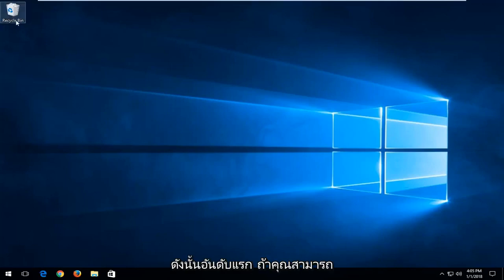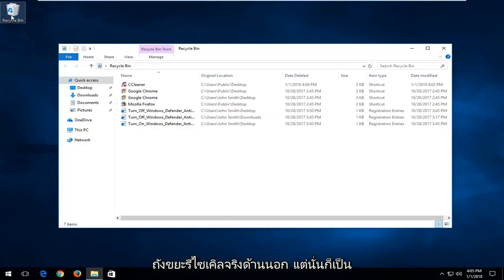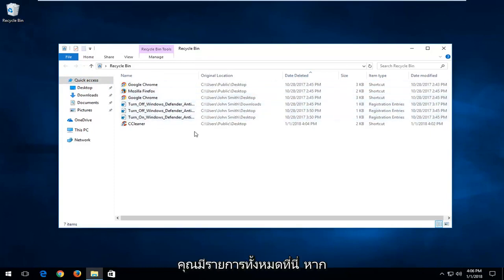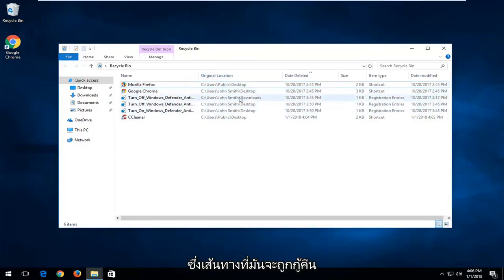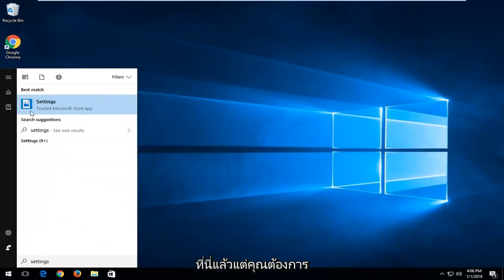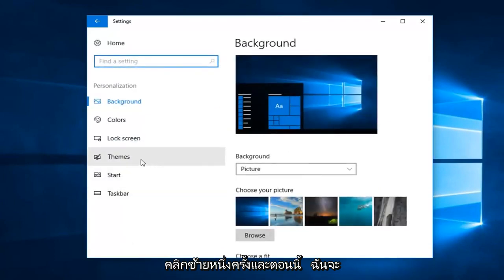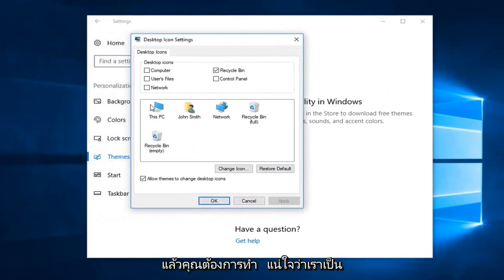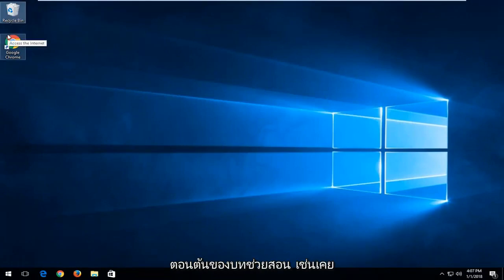วิธีการกู้คืนไฟล์ที่ถูกลบจากถังรีไซเคิล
วิธีคืนค่าไฟล์ที่ถูกลบจากถังรีไซเคิล

“ฉันจะดึงไฟล์ของฉันจากถังรีไซเคิลได้อย่างไร”, “ฉันเผลอลบไฟล์บางไฟล์โดยไม่ได้ตั้งใจและต้องการเอากลับคืนมา ฉันควรทำอย่างไร”, “ใครก็ได้ช่วยฉันกู้คืนไฟล์ที่ถูกลบอย่างถาวรจากถังรีไซเคิลได้หรือไม่” . หลายคนเข้าใจผิดว่าลบไฟล์ของตนและต้องการทราบวิธีการกู้คืนไฟล์จากถังรีไซเคิล ที่นี่ เราจะแสดงคำแนะนำโดยละเอียดเพื่อช่วยคุณในการดึงข้อมูล

คุณเคยลบไฟล์ออกจากถังรีไซเคิลและต้องการกู้คืนหรือไม่ นี้อาจดูเหมือนเป็นไปไม่ได้ อย่างไรก็ตาม ไฟล์ที่ถูกลบอย่างถาวรจะไม่ถูกลบในทางเทคนิคจากที่จัดเก็บข้อมูลฮาร์ดไดรฟ์ของคุณ แต่จะเปลี่ยนเป็นข้อมูลที่ไม่รู้จักและจะถูกเขียนทับโดยไฟล์ใหม่ของคุณ

สิ่งนี้ทำให้คุณสามารถกู้คืนไฟล์ที่ถูกลบอย่างถาวรจากระบบของคุณ ตัวอย่างเช่น คุณสามารถกู้คืนไฟล์ที่ถูกลบจากการสำรองประวัติไฟล์ของคุณ ก่อนใช้ซอฟต์แวร์ใดๆ เพื่อกู้คืนไฟล์ของคุณ คุณสามารถลองกู้คืนจากประวัติไฟล์ของคุณได้ Windows 10 มีคุณสมบัติในตัวเพื่อกู้คืนไฟล์เก่าที่ถูกลบ ทำตามขั้นตอนด้านล่าง:

คลิกโฟลเดอร์ที่ไฟล์ที่ถูกลบถูกลบไปแล้ว
ตรวจสอบเส้นทางของโฟลเดอร์ที่ไฟล์ของคุณถูกลบ
ค้นหาประวัติไฟล์และคลิกที่ข้อความแจ้งที่ระบบกำหนด
ประวัติไฟล์จะแสดงไฟล์ที่คุณมีในการสำรองข้อมูลล่าสุดของระบบ

คลิกที่เมนูก่อนหน้าและเลือกไฟล์ที่คุณต้องการกู้คืนและคลิกเมนูกู้คืน

บทแนะนำนี้จะใช้กับคอมพิวเตอร์ แล็ปท็อป เดสก์ท็อป และแท็บเล็ตที่ใช้ระบบปฏิบัติการ Windows 11 และ Windows 10 ใช้ได้กับคอมพิวเตอร์รายใหญ่ทั้งหมด (Dell, HP, Acer, Asus, Toshiba, Lenovo, Samsung)